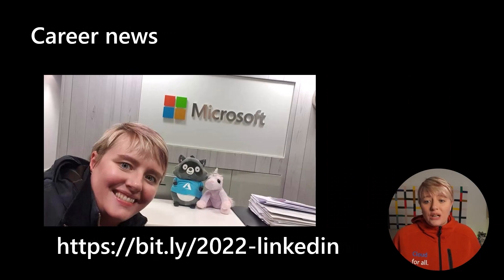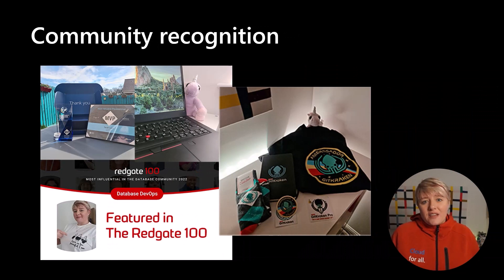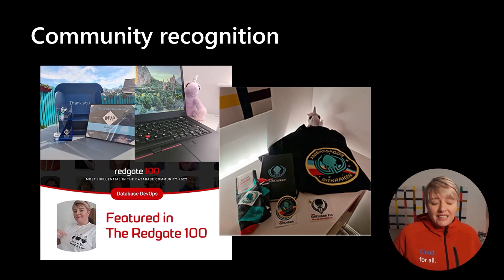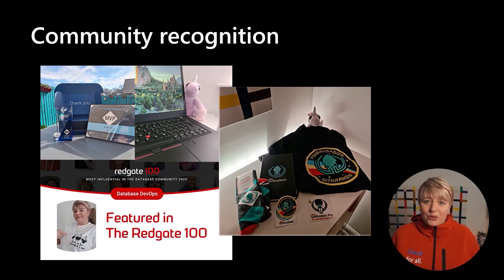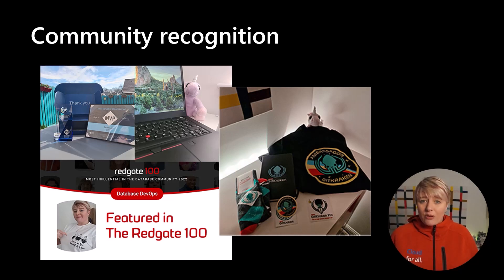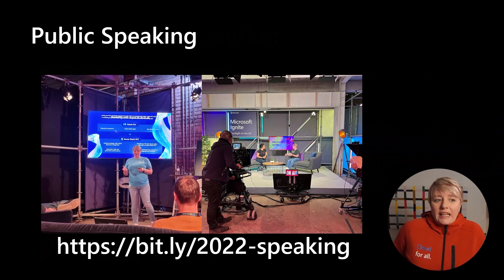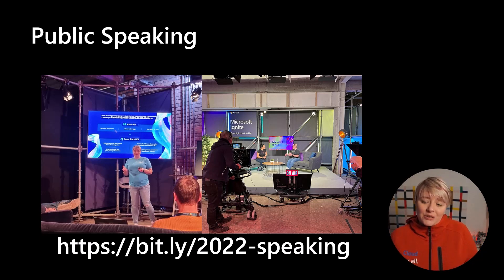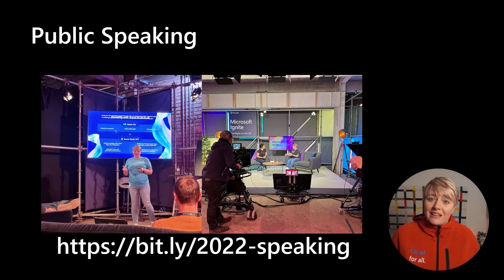My 2022 Highlights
Join Sarah as she looks back at her highlights from 2022